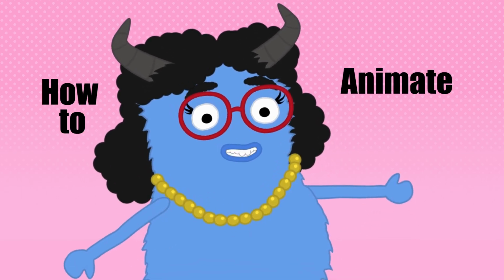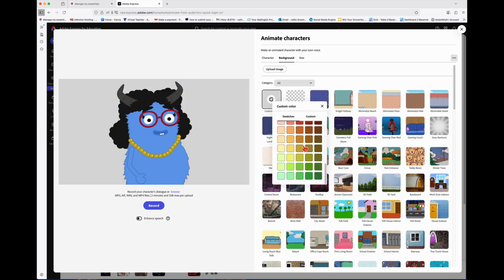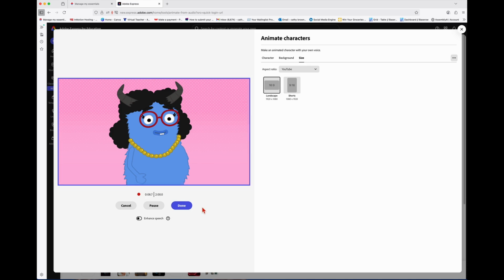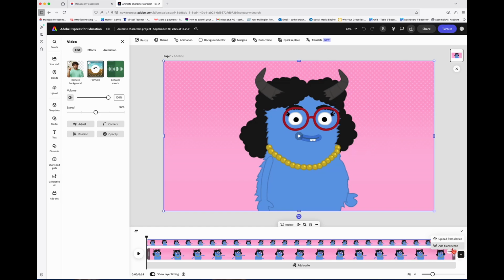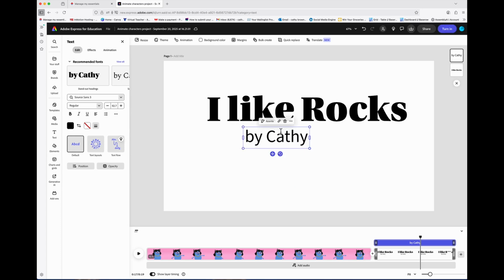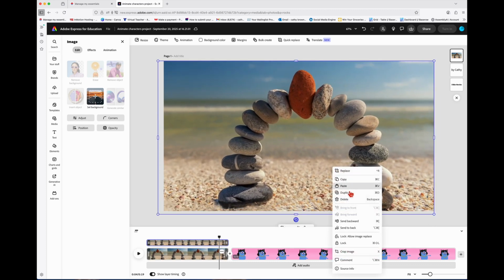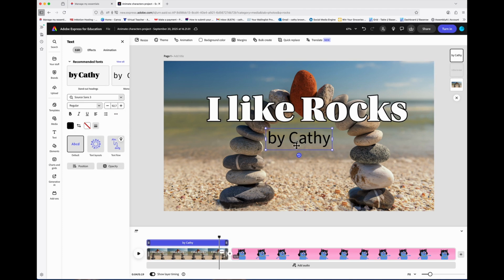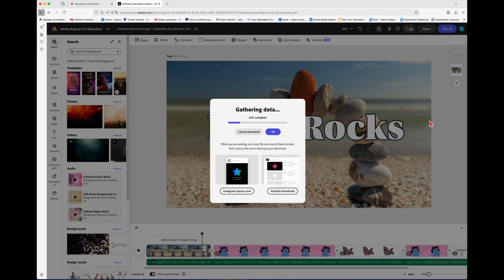Adobe Express Character Animate – Bring Your Classroom Stories to Life!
In this video, I’ll show you how to animate a character step-by-step using Adobe Express , no experience required! This lesson is based on *Week 8 of my AI in Education course*, where students learn to experiment with prompts, create unique characters and turn them into fun, lively animations.

*TYPE into you Browser "Animate a character in adobe express" to find the right place.*

Perfect for teachers, creators or anyone who wants to make their ideas move. Whether you’re using this for storytelling, classroom projects or just for fun, you’ll discover how easy and exciting it is to create your own animated character.

What you’ll learn:
How to choose or create a character
Add your voice using the record tool
Open the video in Adobe Express Editor and finish your video master piece.

Your Turn!
Try it yourself and share your results in the comments, I’d love to see what you and your students create!

*Full Lesson plans for FREE AI in Education Course*

*CHECK out the AMAZING Stories series*
Playful, visually rich books for curious kids who think differently.
Stories designed to spark imagination, confidence and creative courage.

AI in education, early literacy and creative thinking

*ABOUT CATHY*
Teacher. Creator. AI in Education specialist.
Sharing practical, no to low risk ways to use AI and storytelling in real classrooms.

👉 See what happens when The Monkey takes over another story!

🌟 If this worked for you
*Like it. Share it. Use it.*
That’s how this spreads.